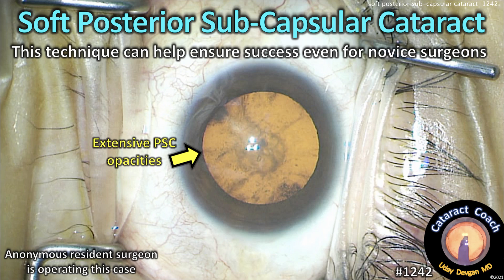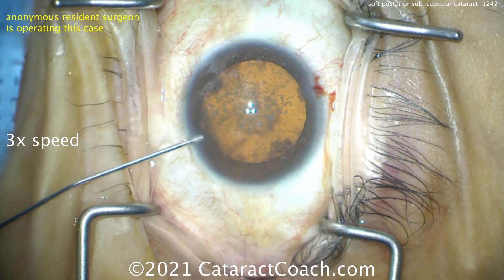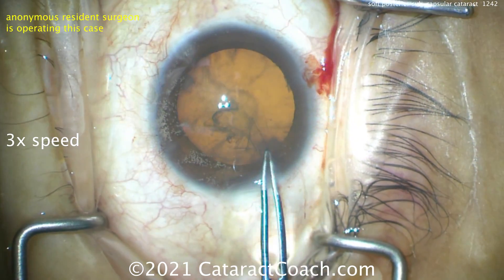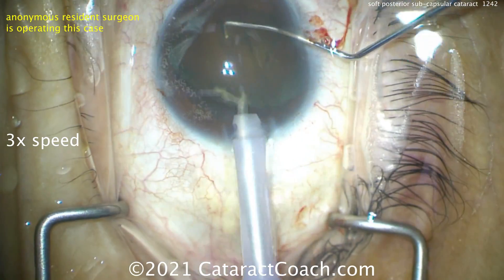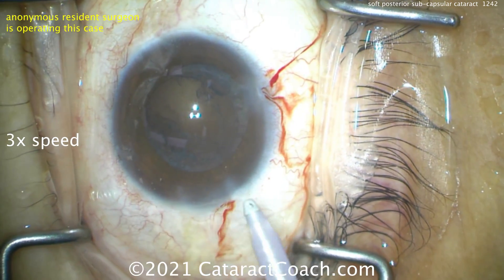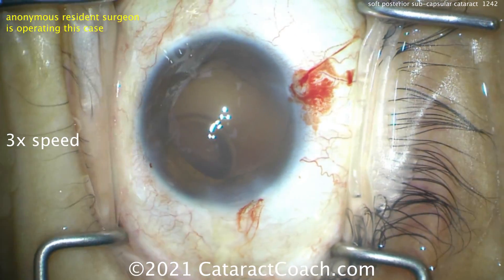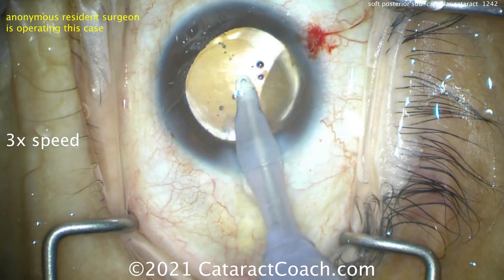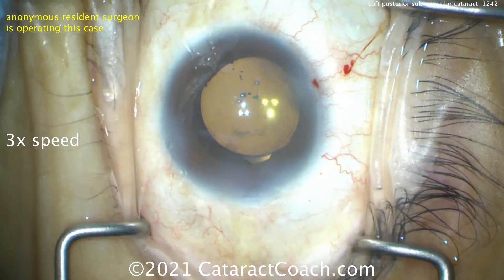CataractCoach 1242: resident soft posterior sub-capsular PSC cataract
When a resident or beginning surgeon is performing phaco on a soft posterior sub-capsular (PSC) cataract, there is one critical principle to keep in mind: get the nucleus away from the posterior capsule. These patients are younger and the nucleus is much softer with minimal sclerotic changes. If a groove is created for a divide-and-conquer technique, just a little too much energy will result in the phaco tip going too deep into the nucleus and hitting the posterior capsule. Even if grooves were sculpted with the utmost care, cracking the nucleus into fragments is difficult since the instruments just mush the cataract. The key is to get the nucleus up, out of the capsular bag using hydro-dissection. This resident does a great job with this case because the nucleus is split once it is already out of the capsular bag and away from the posterior capsule.